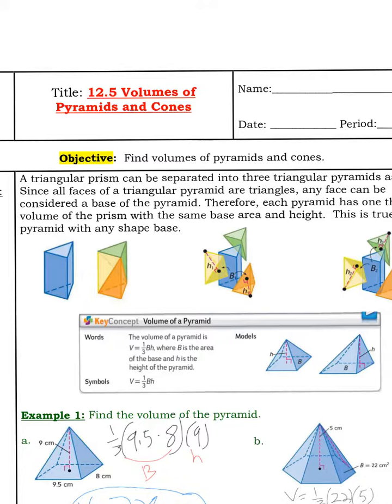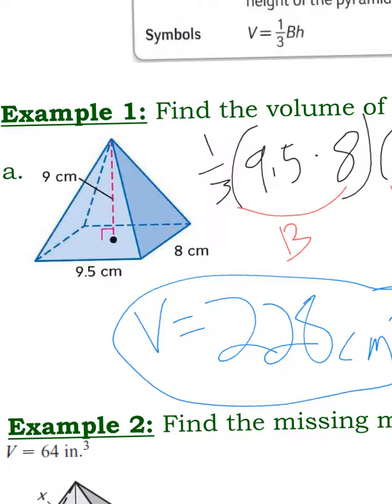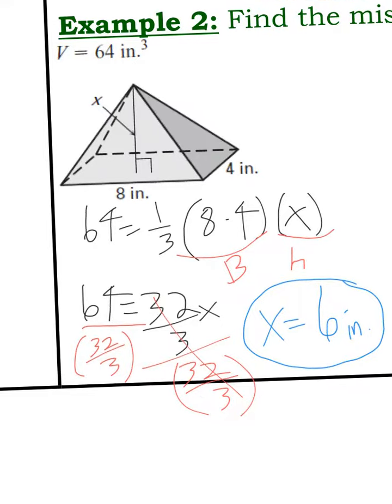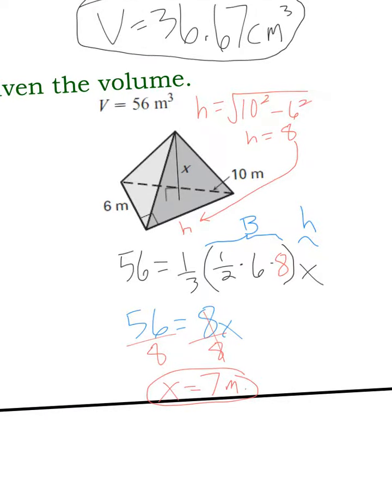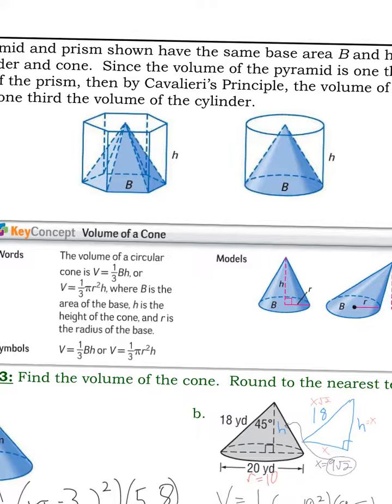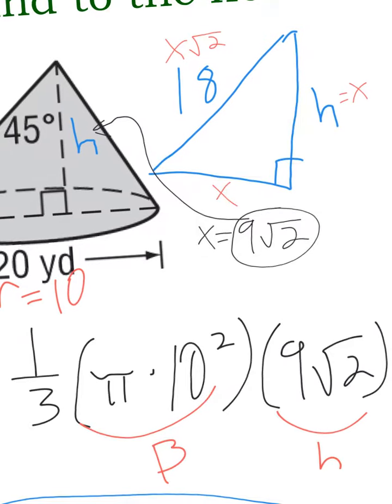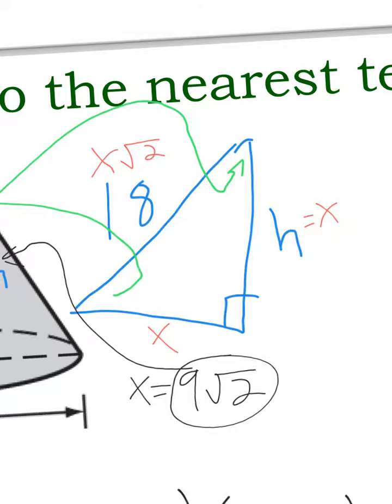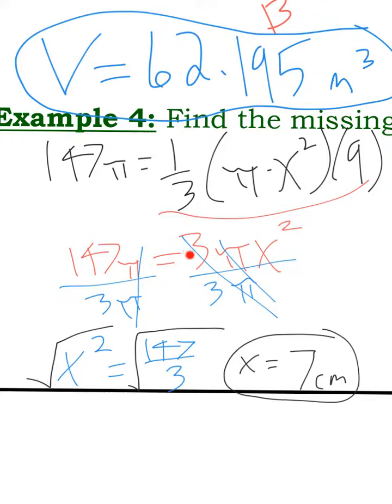Geometry - 12.5 Volumes of Pyramids & Cones - Notes